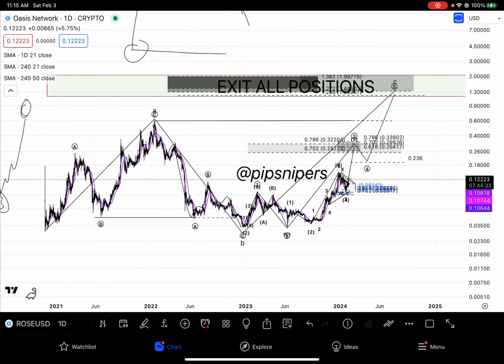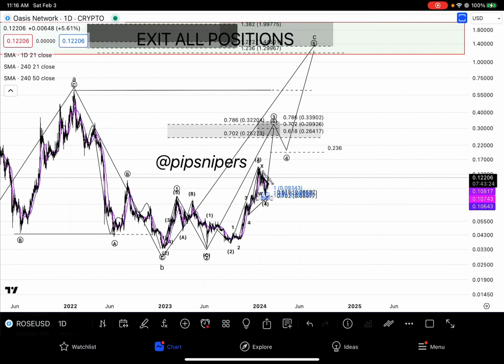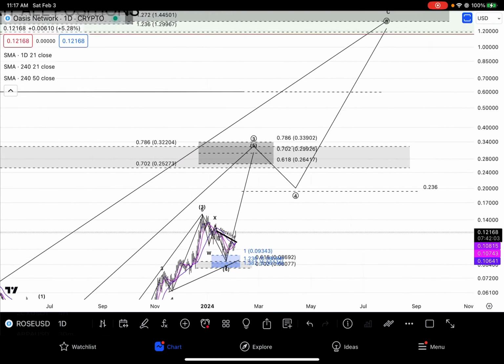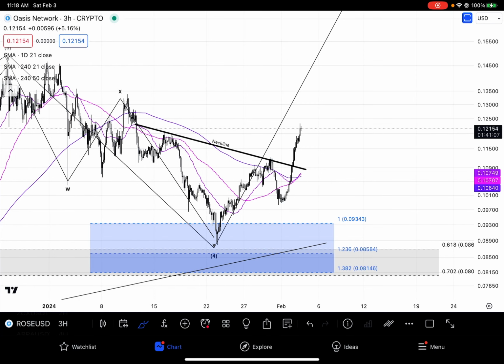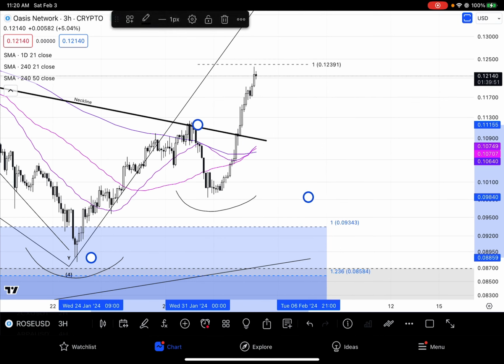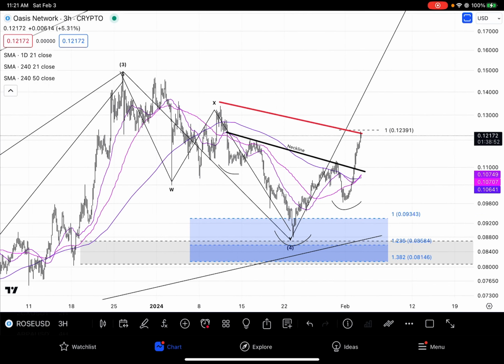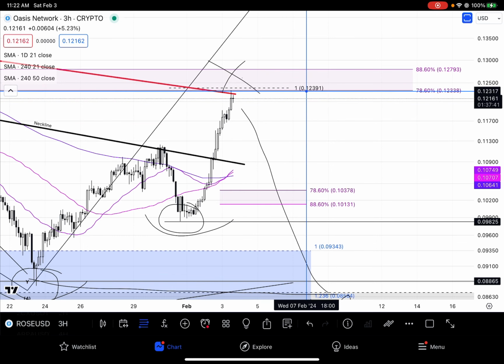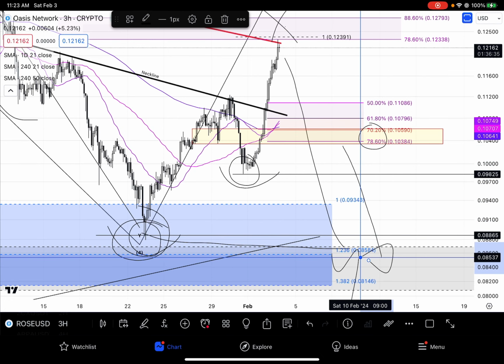rose ROSE - OASIS PROTOCOL TECHNICAL ANALYSIS